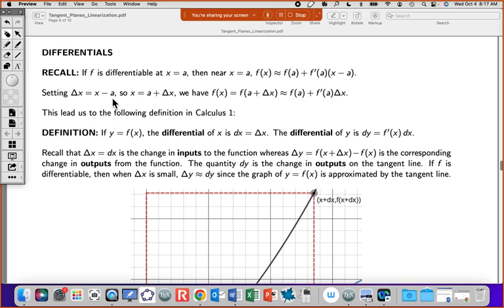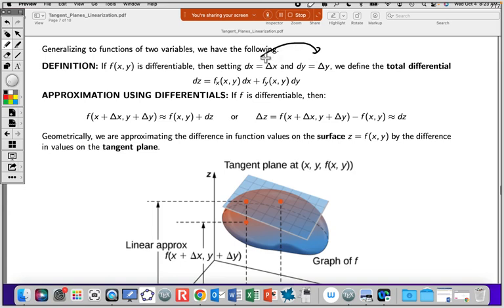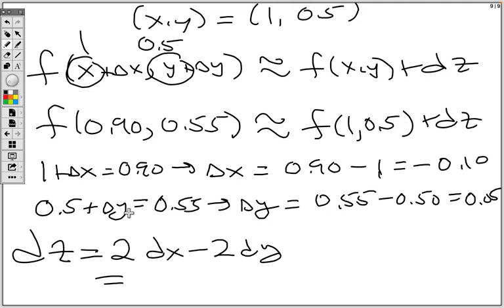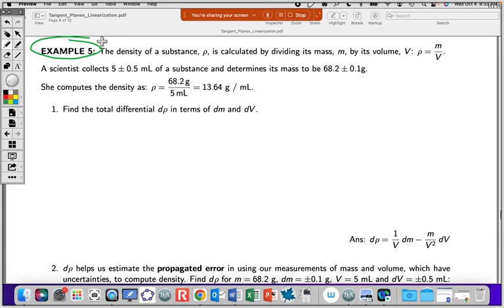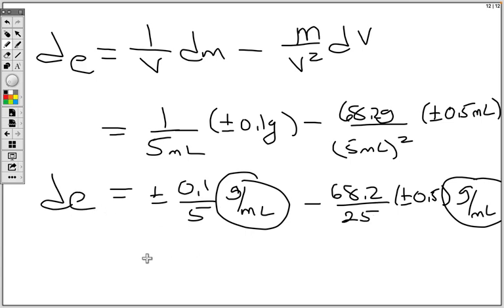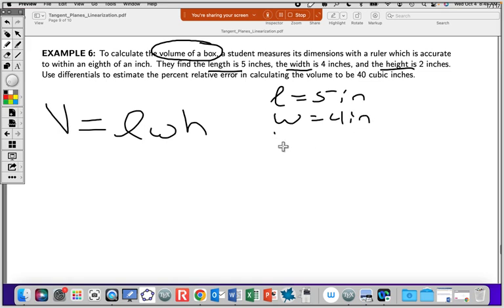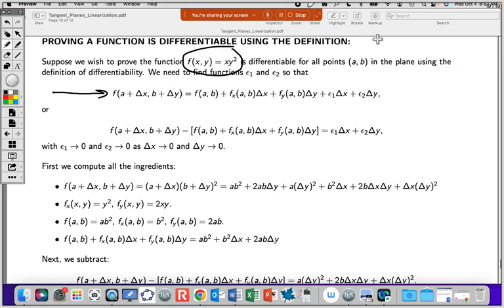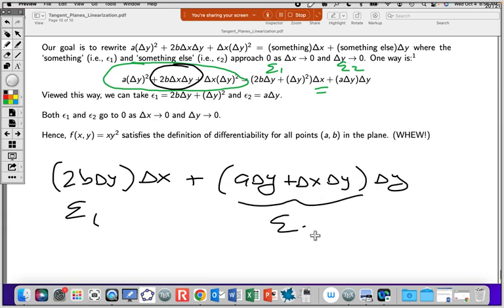Section 15.6 (Day Three): Differentiability and Tangent Planes